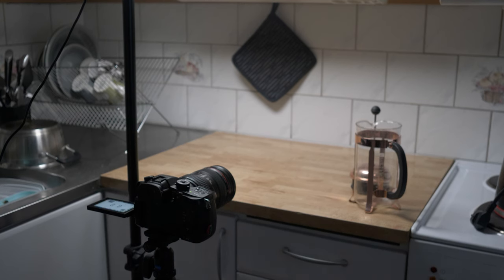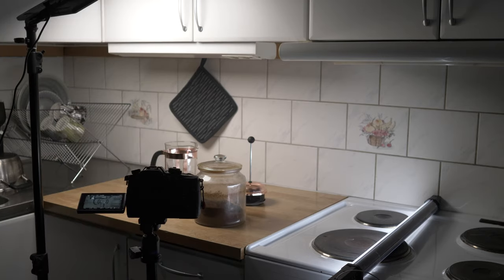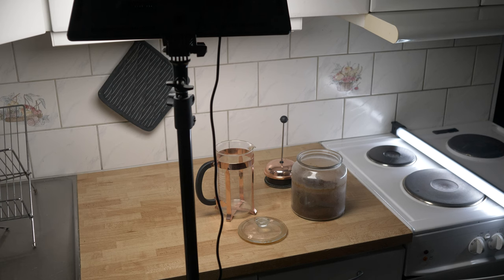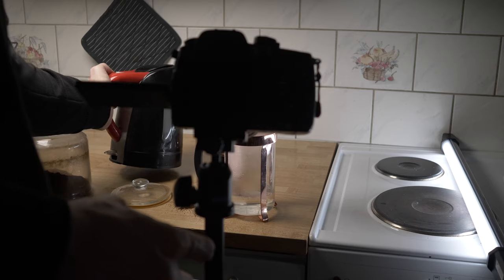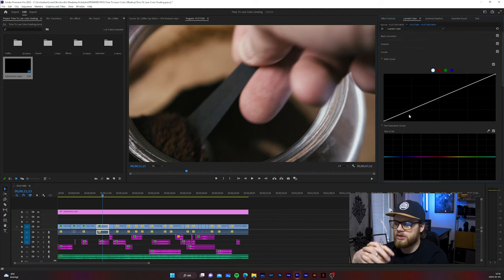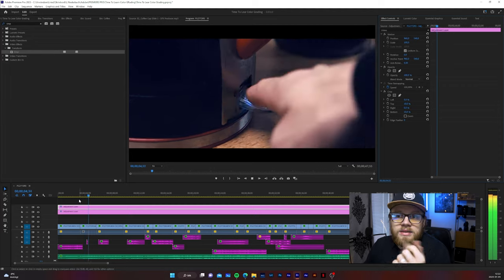Time To Color Grading In Premiere Pro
it's about time for me to learn how to color grad in permiere pror for real!